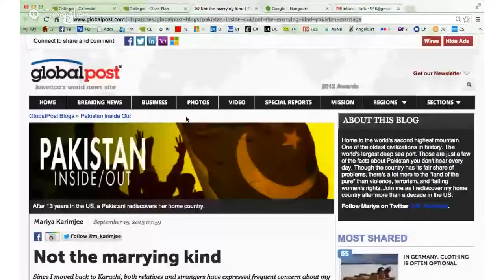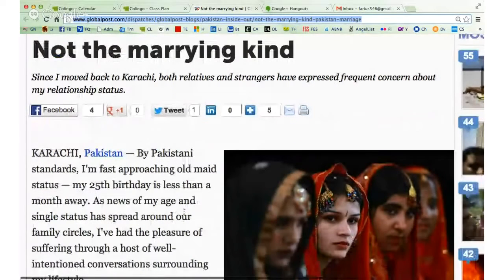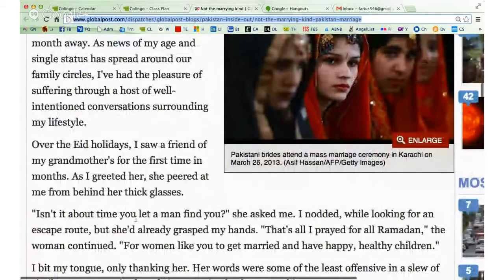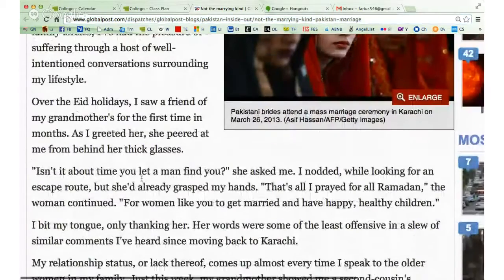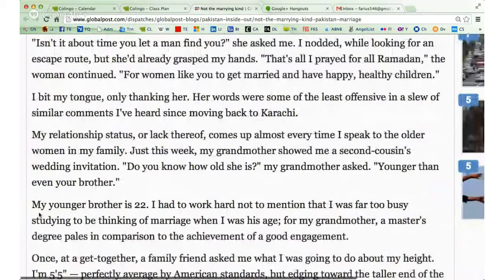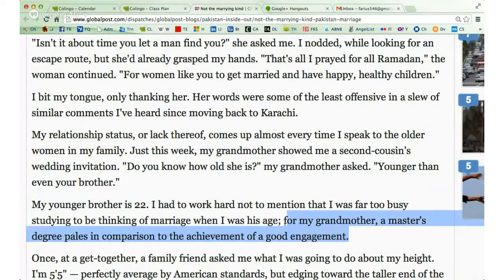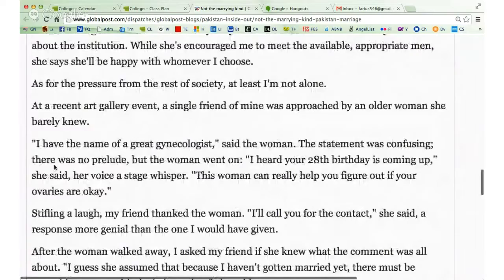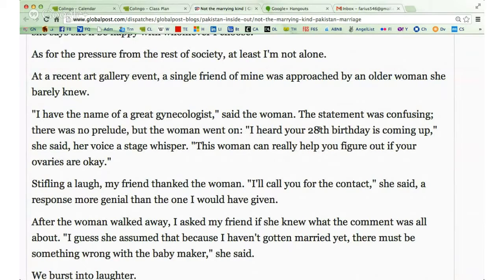Bachelorettes Not in Pakistan!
this video shows that Pakistan is very safe for tourists.

Top Stories Today - No More Free Money: President Trump Cuts Off Millions in Military Aid to Pakistan.

Even during aftermaths of earthquake and abject poverty, the Baloch have not lost their spirit of freedom and independence. Here a Baloch woman tells This is not Pakistan. This is Balochistan..

Jimmy chats with the man who earned the nickname “Bad Chad” on this season of “The Bachelorette” and shows him footage of the men on the show reacting to his elimination. 3 Ridiculous.